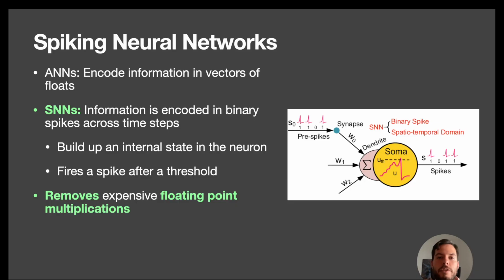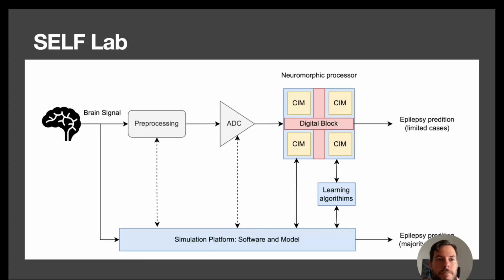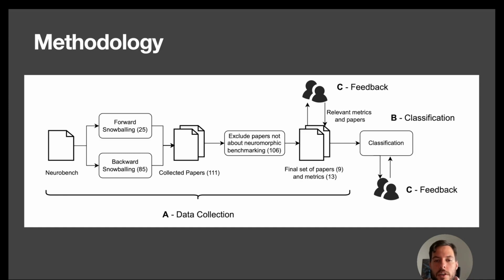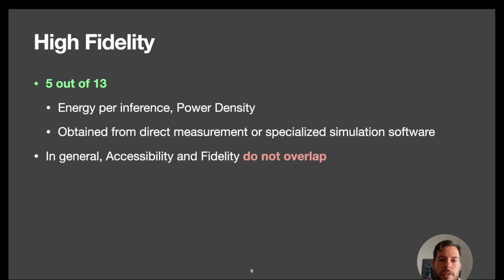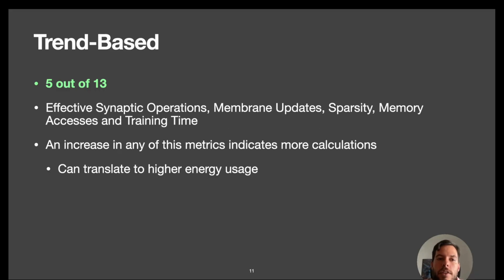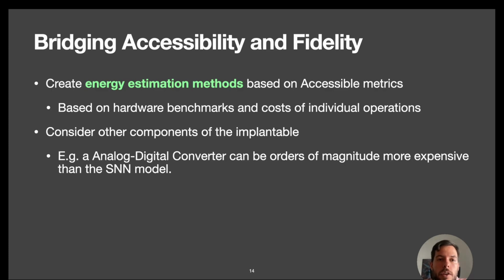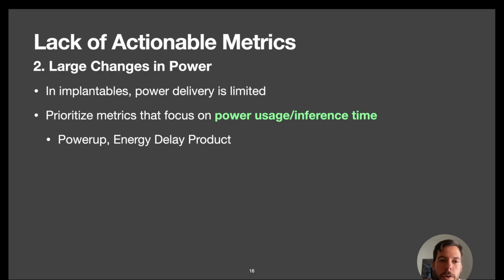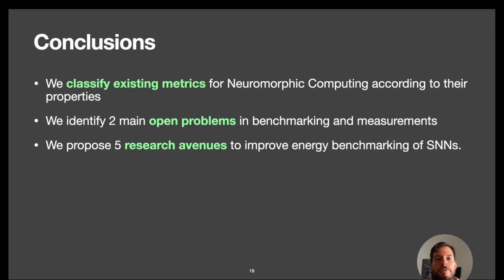Energy Aware Development of Neuromorphic Implantables: From Metrics to Action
A: Enrique Barba Roque, Delft University of Technology,Delft,The Netherlands, A: Luis Cruz, Delft University of Technology Delft, The Netherlands.

Abstract

Spiking Neural Networks (SNNs) and neuromorphic computing present a promising alternative to traditional Artificial Neural Networks (ANNs) by significantly improving energy efficiency, particularly in edge and implantable devices. However, assessing the energy performance of SNN models remains a challenge due to the lack of standardized and actionable metrics and the difficulty of measuring energy consumption in experimental neuromorphic hardware. In this paper, we conduct a preliminary exploratory study of energy efficiency metrics proposed in the SNN benchmarking literature. We classify 13 commonly used metrics based on four key properties: Accessibility, Fidelity, Actionability, and Trend-Based analysis. Our findings indicate that while many existing metrics provide useful comparisons between architectures, they often lack practical insights for SNN developers. Notably, we identify a gap between accessible and high-fidelity metrics, limiting early-stage energy assessment. Additionally, we emphasize the lack of metrics that provide practitioners with actionable insights, making it difficult to guide energy-efficient SNN development. To address these challenges, we outline research directions for bridging accessibility and fidelity and finding new Actionable metrics for implantable neuromorphic devices, introducing more Trend-Based metrics, metrics that reflect changes in power requirements, battery-aware metrics, and improving energy-performance tradeoff assessments. The results from this paper pave the way for future research on enhancing energy metrics and their Actionability for SNNs.